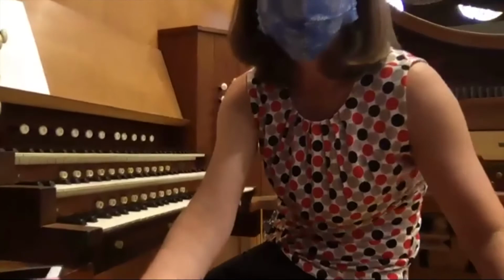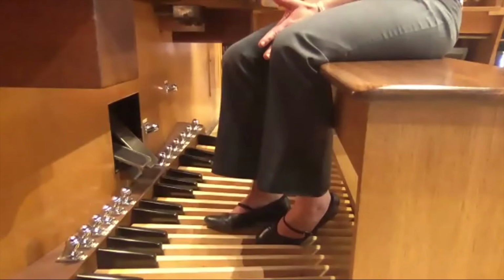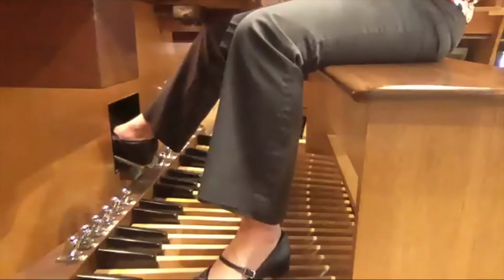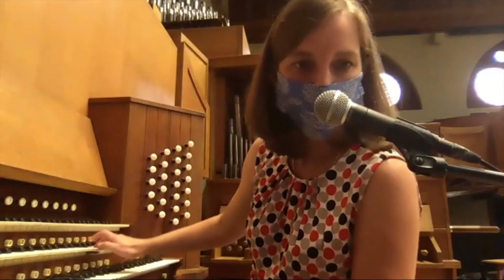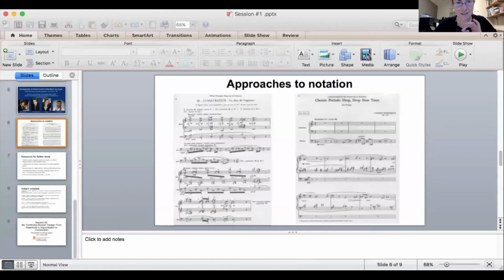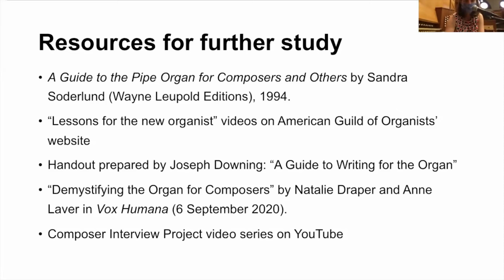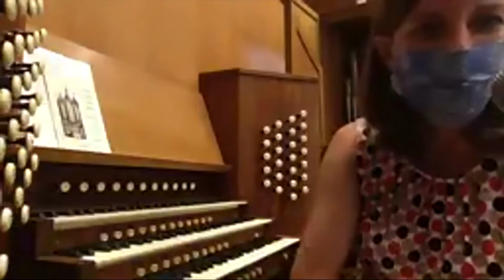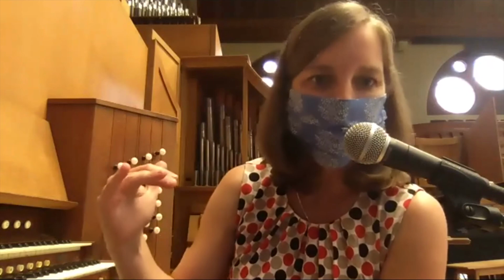Webinar #1: So you want to compose for the organ? Here are some things to know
Panel with George Baker, Joseph Downing, Natalie Draper, Jonathan Embry, and Anne Laver as part of Syracuse University's Composing for the Organ webinar series, 12 September 2020.